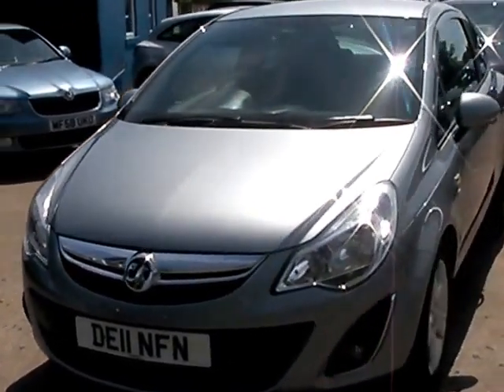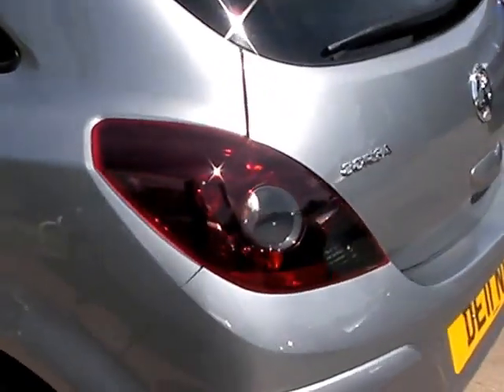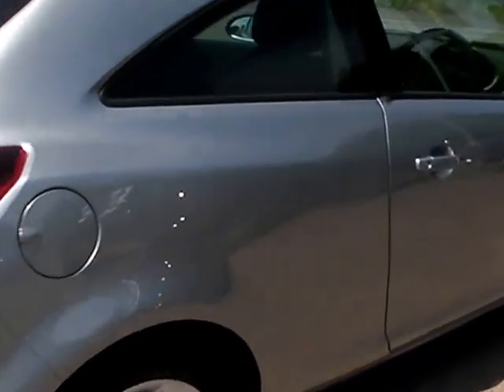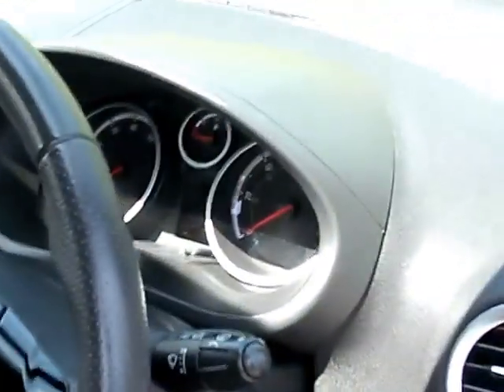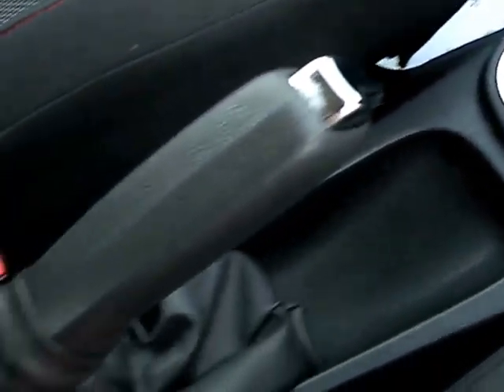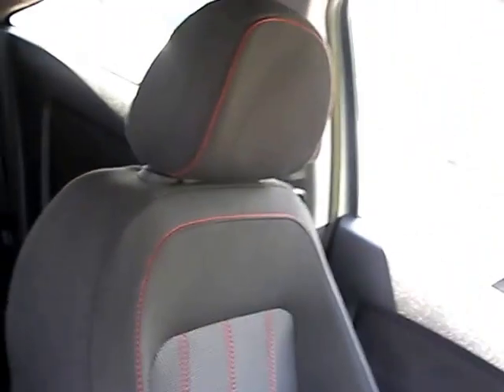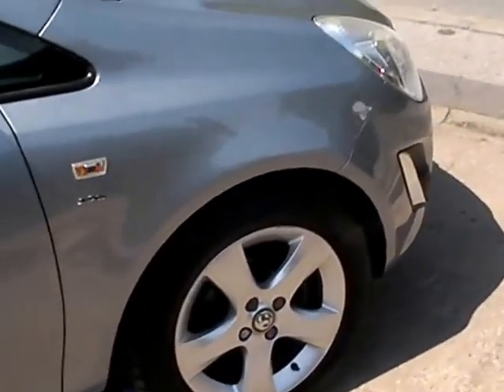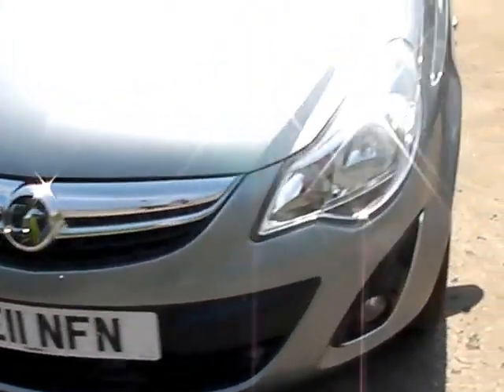VAUXHALL ASTRA DE11NFN